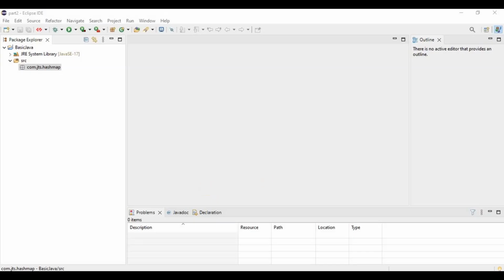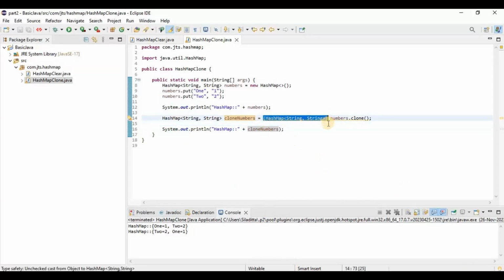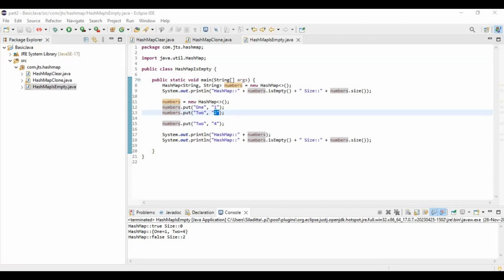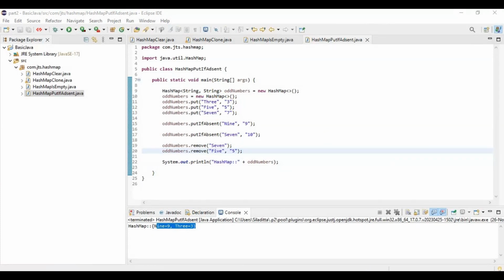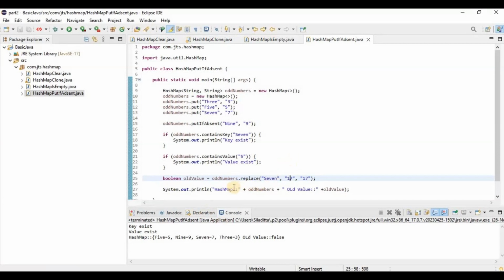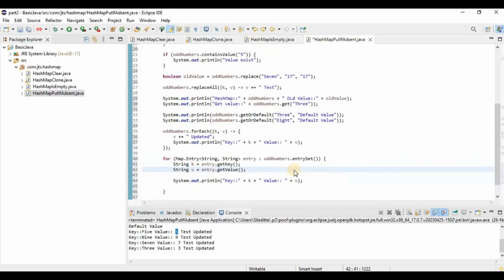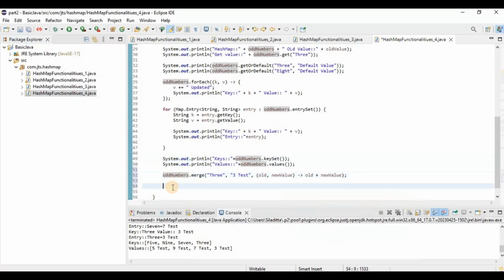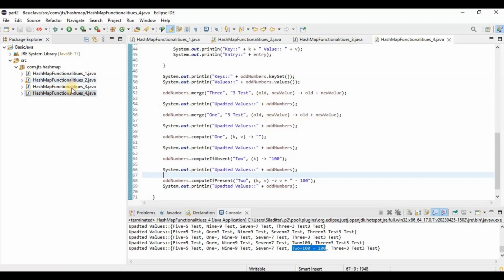Java HashMap Tutorial: Methods & Examples for Collection Framework - Interview Prep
In this tutorial explained about all the Methods of HashMap and its usage. Learn all about Java HashMap in this tutorial! This video covers the various methods of HashMap in Java, providing examples to help you understand how to use them effectively. This tutorial is perfect for anyone looking to brush up on their knowledge of the Collection Framework or prepare for Java interviews. Don't miss out on this valuable information!

Explained all the methods usage with example.

These are the methods which I explained in this tutorial
clear()
clone()
isEmpty()
size()
put()
putAll()
putIfAbsent()
remove()
containsKey()
containsValue()
replace()
replaceAll()
get()
getOrDefault()
forEach()
entrySet()
keySet()
values()
merge()
compute()
computeIfAbsent()
computeIfPresent()